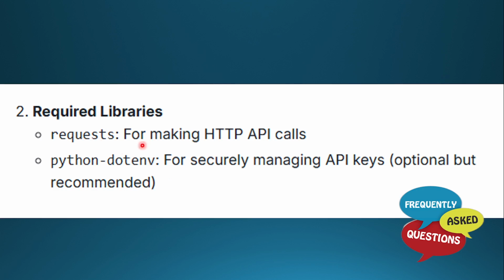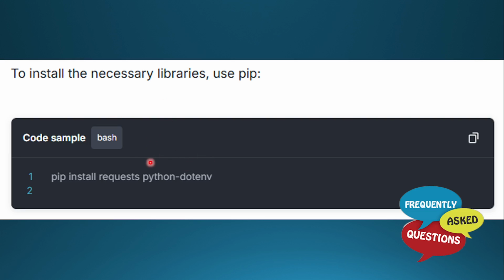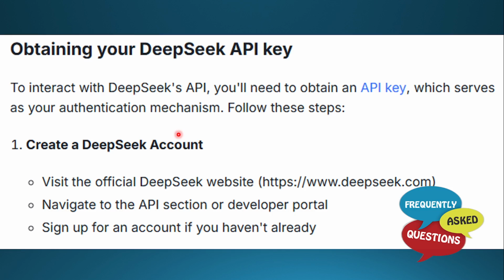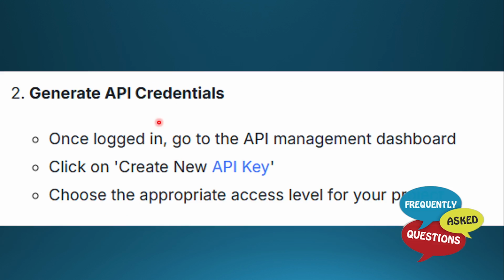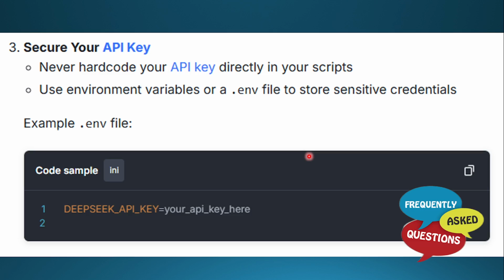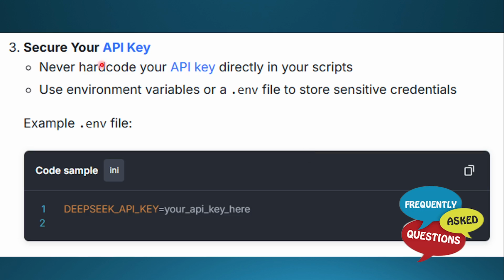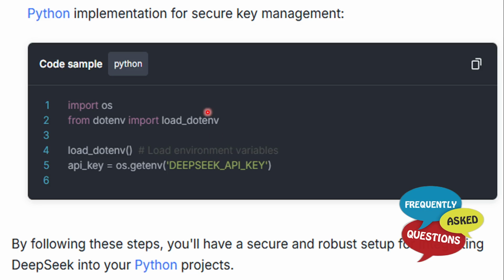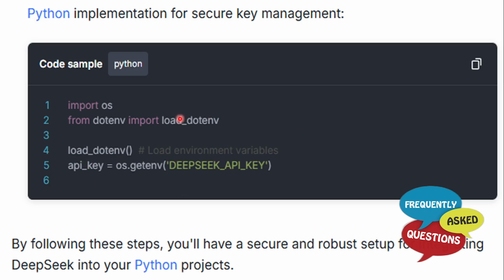HOW TO INTEGRATE DEEPSEEK IN PYTHON (2026)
HOW TO INTEGRATE DEEPSEEK IN PYTHON

In this video we show you HOW TO INTEGRATE DEEPSEEK IN PYTHON. If you want to know HOW TO INTEGRATE DEEPSEEK IN PYTHON then this video is perfect for you.